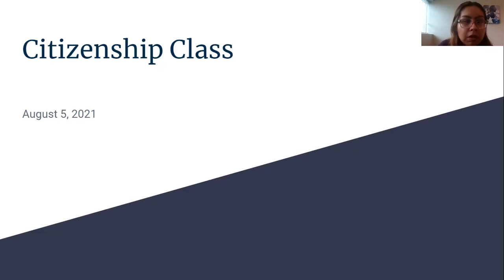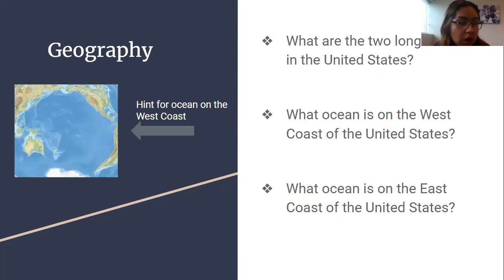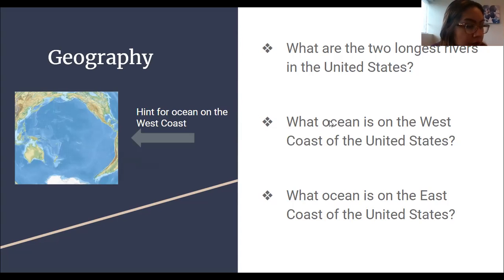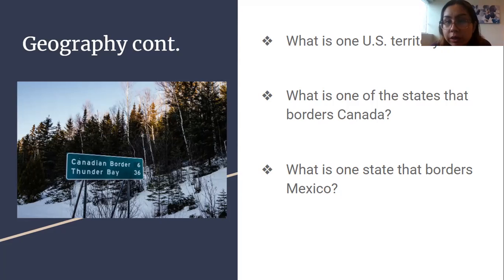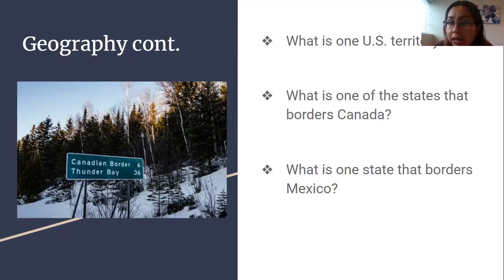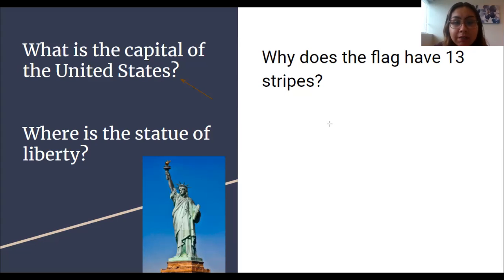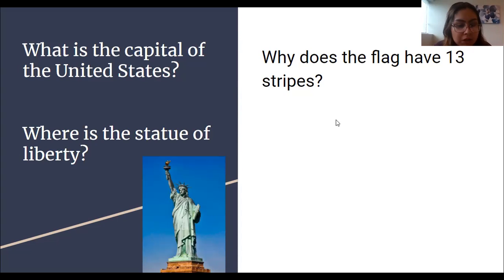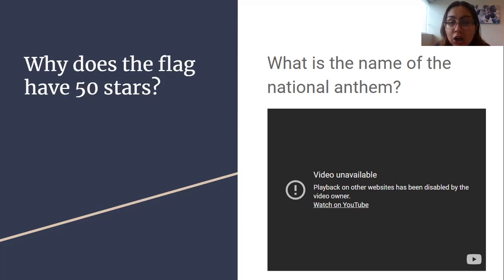Citizenship Class: Lesson 1 of 5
Welcome to Molina Law Group's Citizenship course. Follow along as we post videos to help you prepare for your citizenship test!